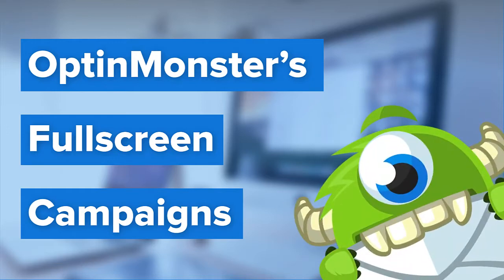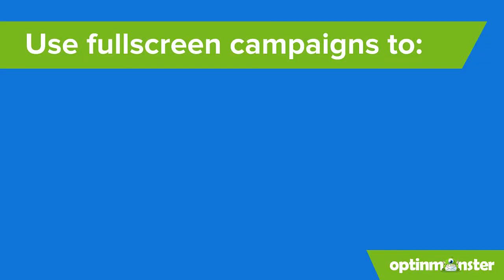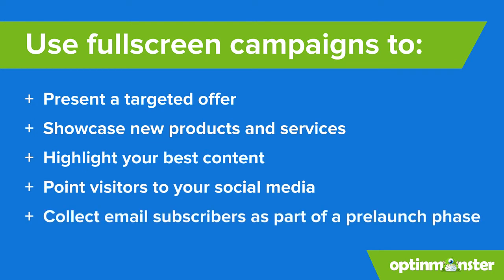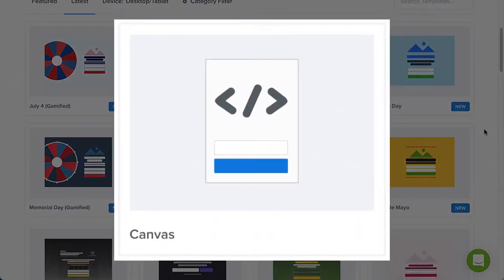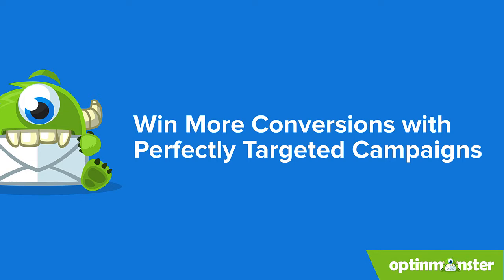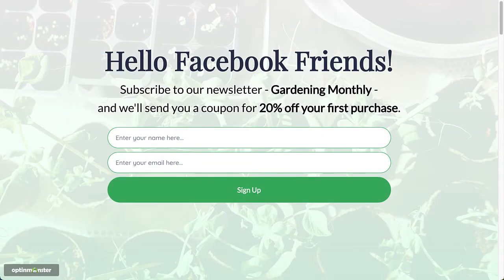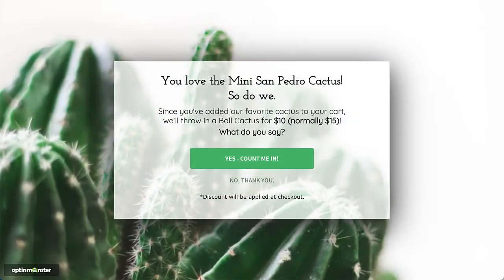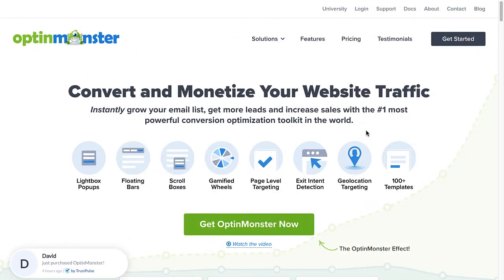Increase Conversions with OptinMonster's Fullscreen Campaigns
➤  Special Discount
For our discount, use code: OMVIDEOS

Did you know that up to 70% of the people who visit your site never come back? But, with OptinMonster’s fullscreen campaigns you can grab your visitor's attention with a targeted message to reduce abandonment and build your email list.

Case Study: How OptimizeMyAirBnB Grew Its Email List 650% Using OptinMonster

Case Study: How ClickBank University Increased Sales 100% Using OptinMonster

Case Study: How Expat.com Grows Its Community By 30,000 Members With OptinMonster

➤ GET FREE TRAINING: Have you been thinking of using OptinMonster to grow your business, but you’re unsure where to start, and you're scared of wasting time on the wrong steps? Let us be your guide! We’ll show you the right steps on how to boost customer acquisitions and generate more leads.